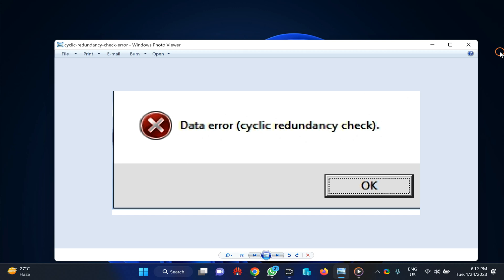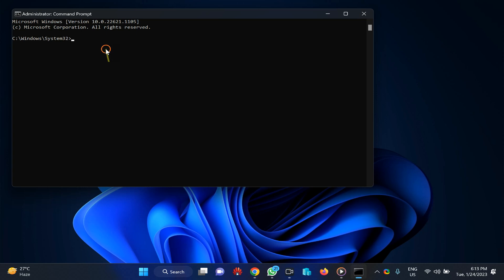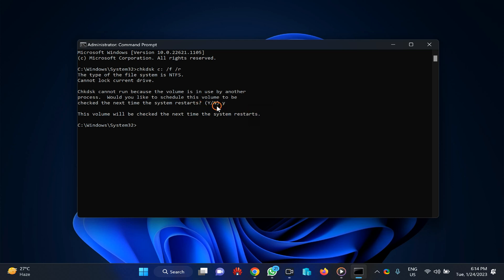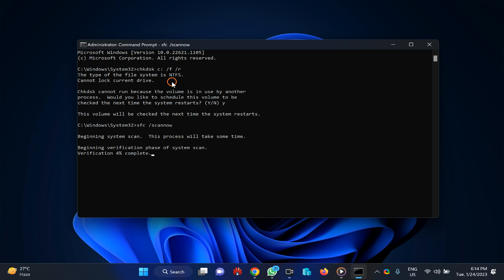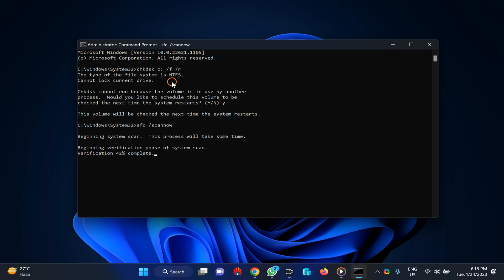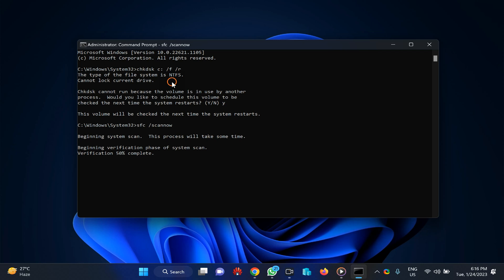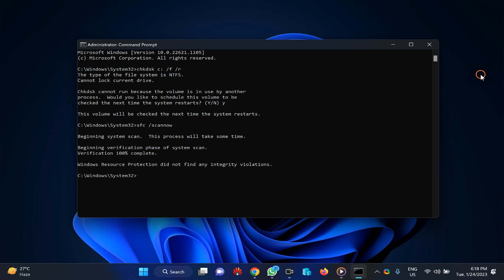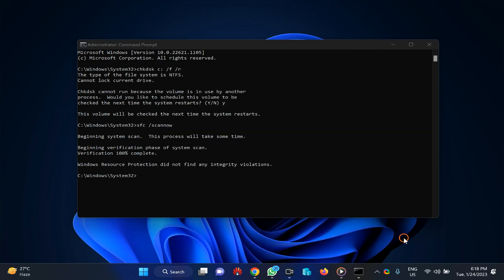Fix Data Error Cyclic Redundancy Check Error on Windows 11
Commands:-